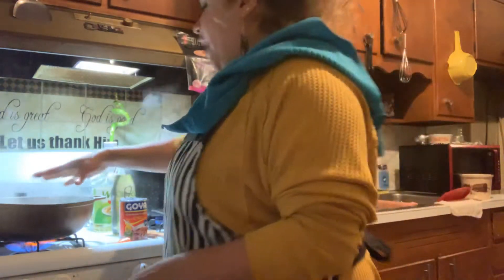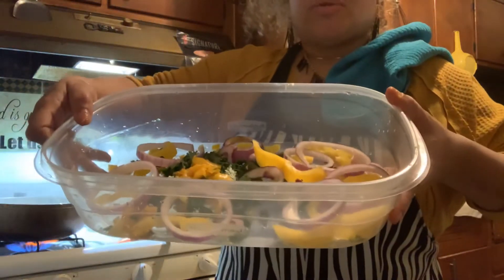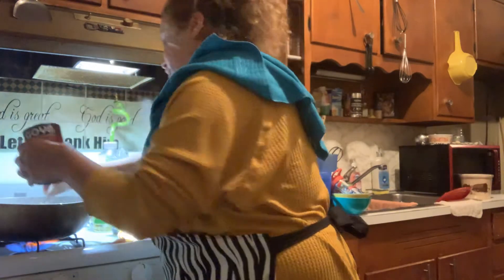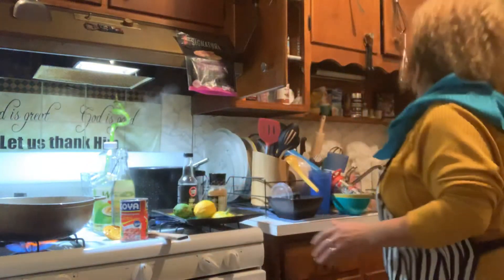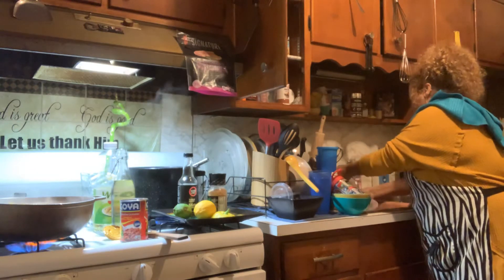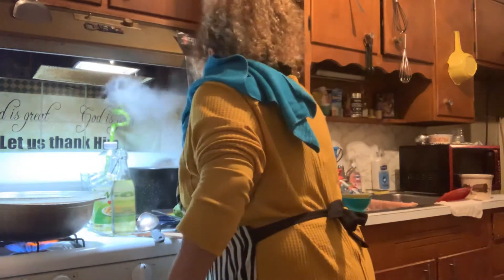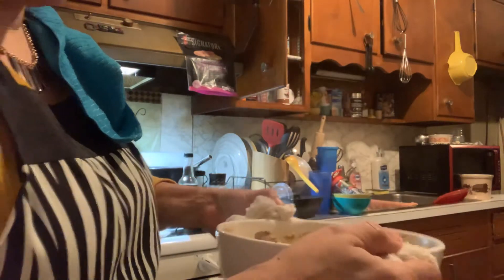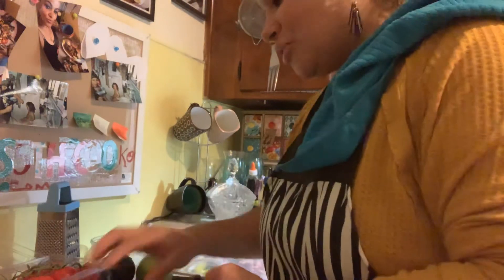Simple Spanish rice 🍛